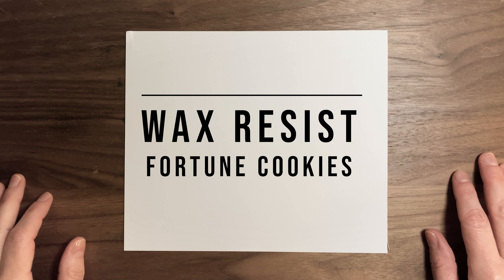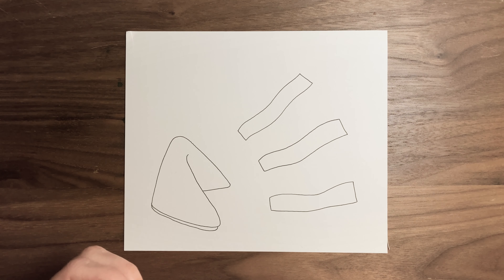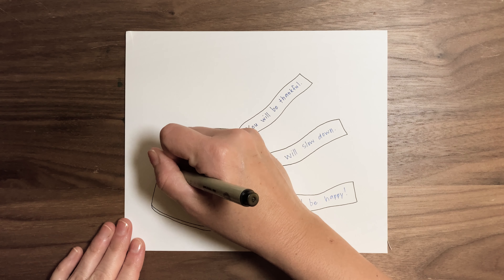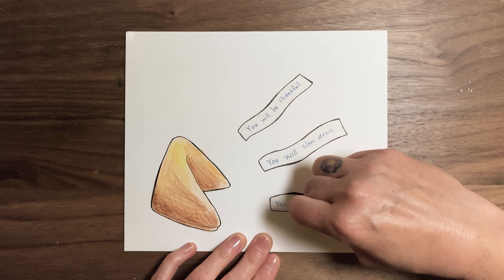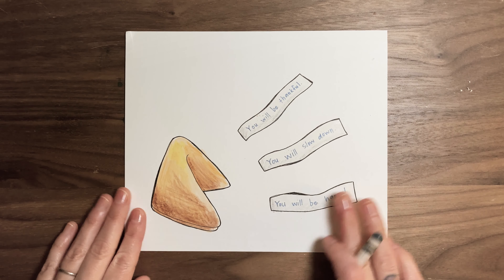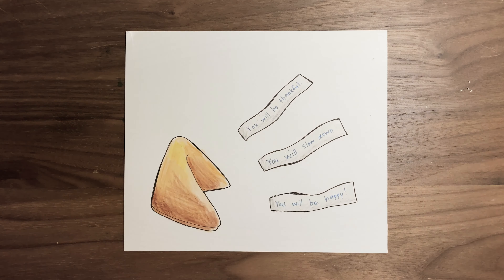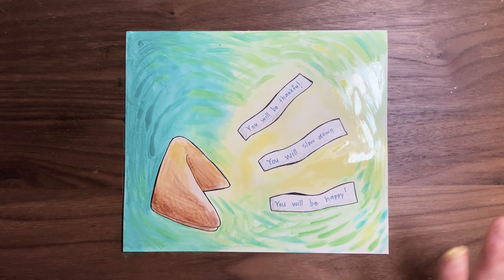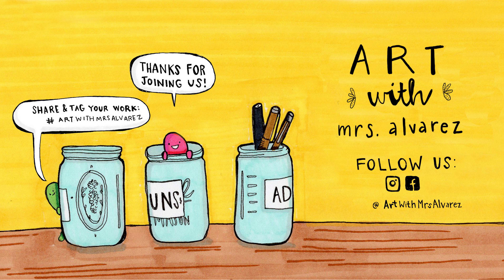Let's Make! Wax Resist Fortune Cookie Watercolor Paintings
Hi everyone! Let's start off this New Year with a fun project - wax resist fortune cookie paintings! We'll use crayons, permanent pens, and watercolors for a fun painting technique. Don't have watercolor paints? It's ok! You can just draw your picture, and watch the video to see the cool "wax resist" effect. So grab your supplies and let's get started!